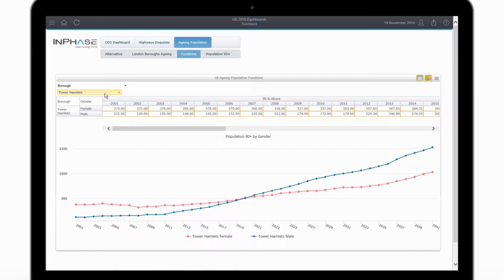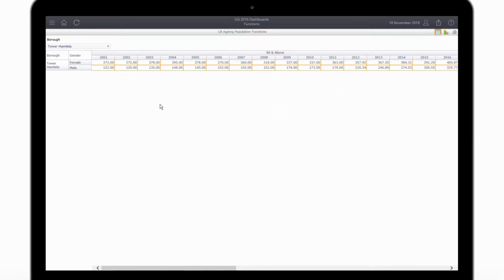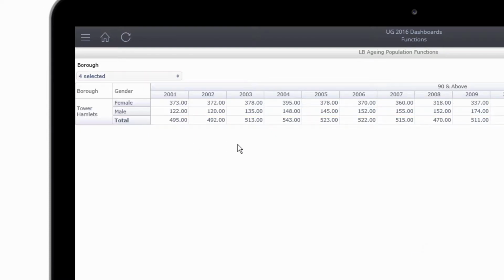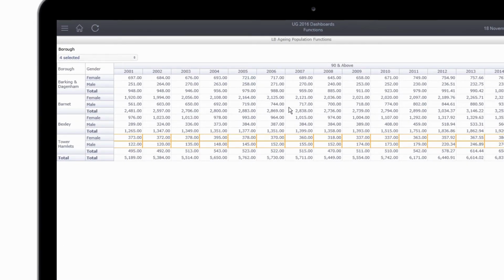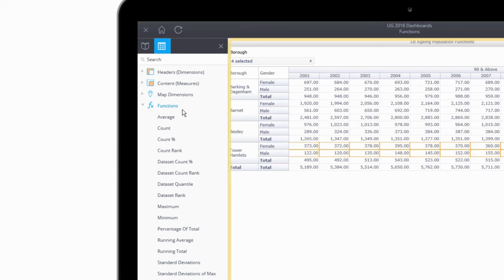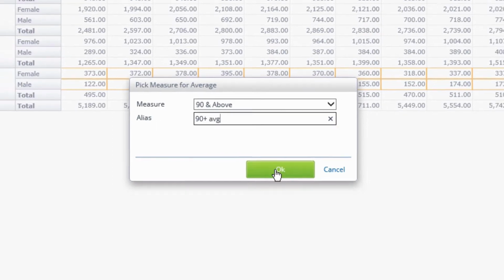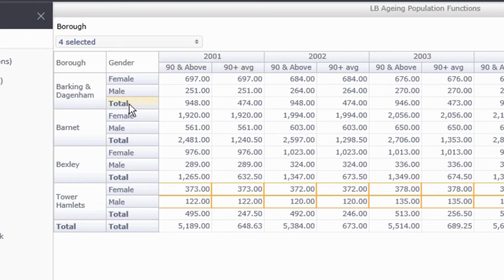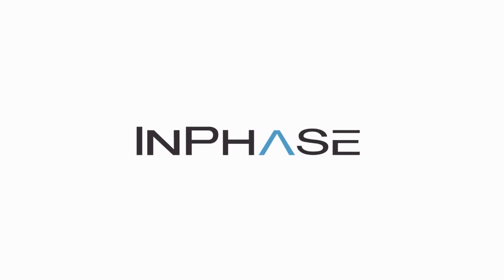InPhase - Business Intelligence Capabilities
See all the BI Capabilities in InPhase. Including new statistical functions.